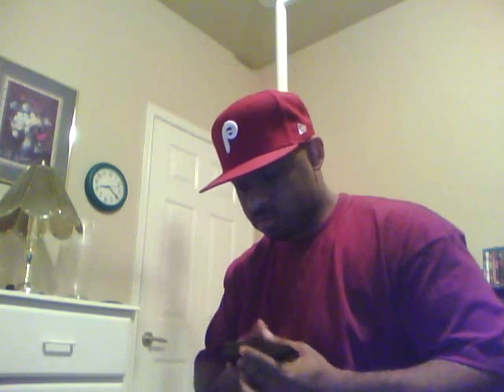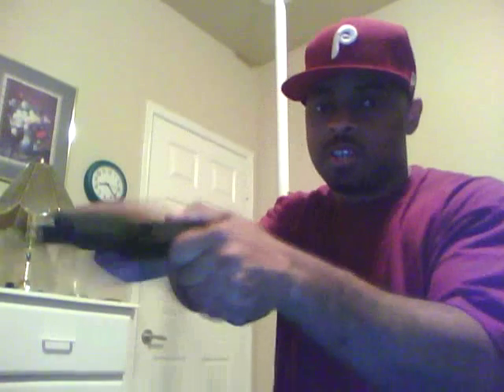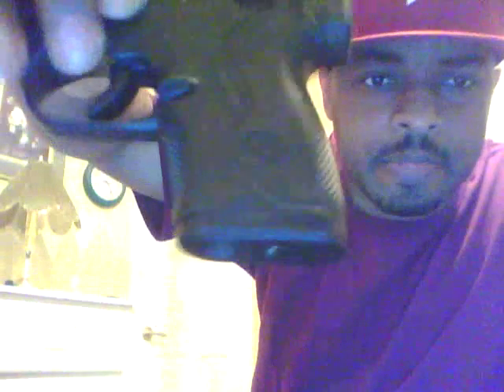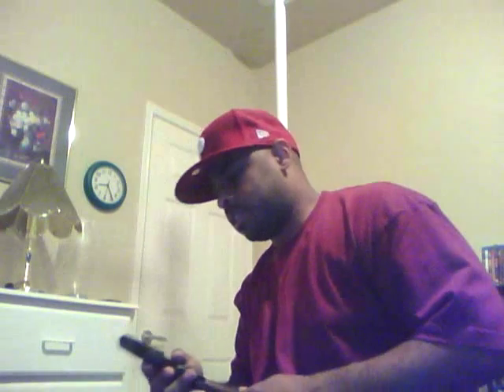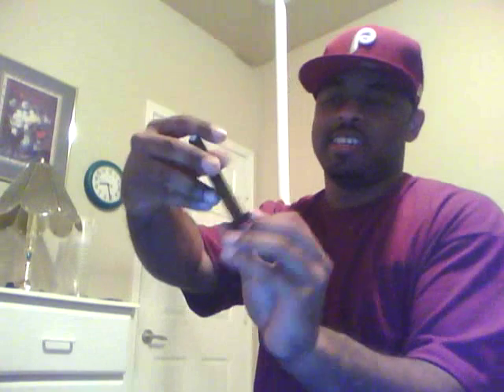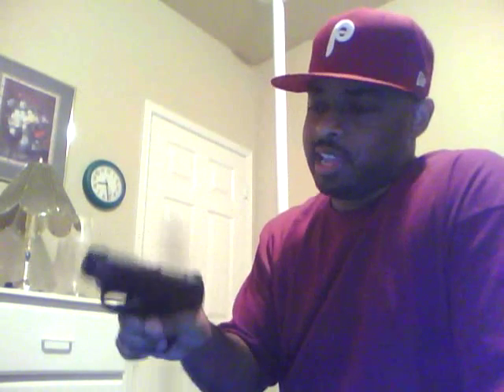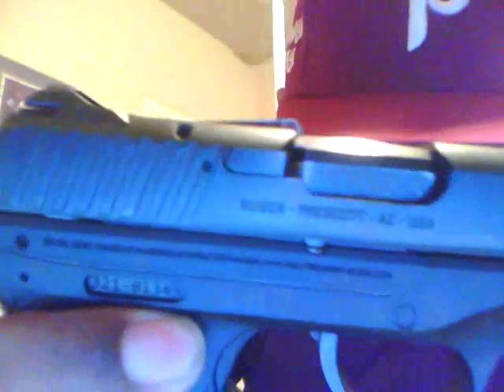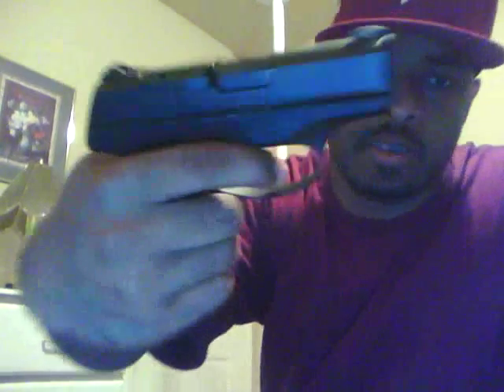Beretta Nano vs. Ruger LC9: Re-Evaluated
There's an initial impression and then after the experience with, there is re-evaluation. So if I sound like a hypocrite, its because I've gotten wiser.